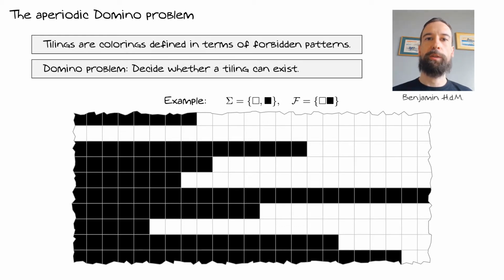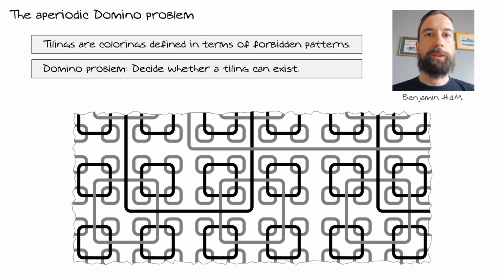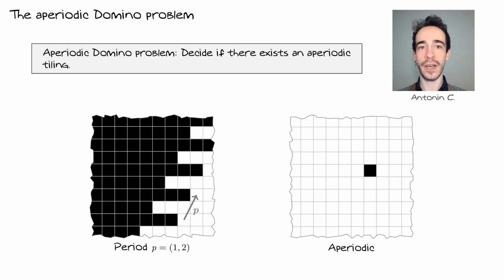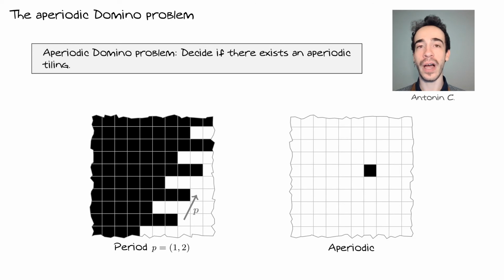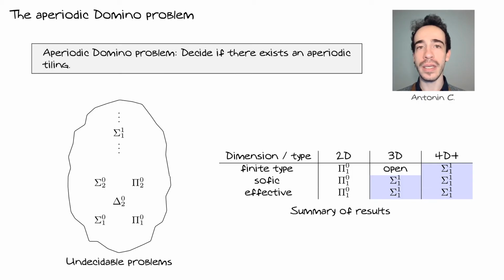Antonin Callard and Benjamin Hellouin de Menibus. The aperiodic Domino problem in higher dimension